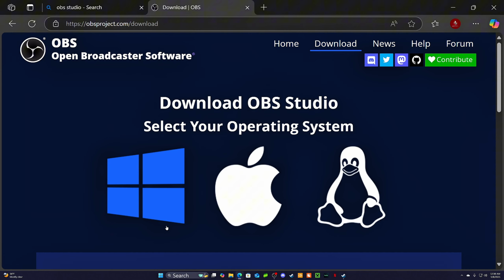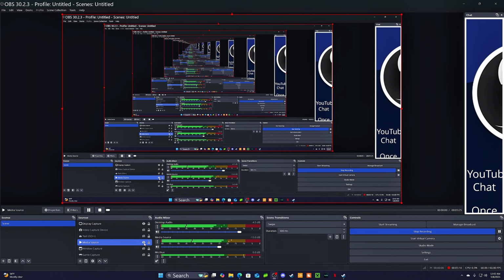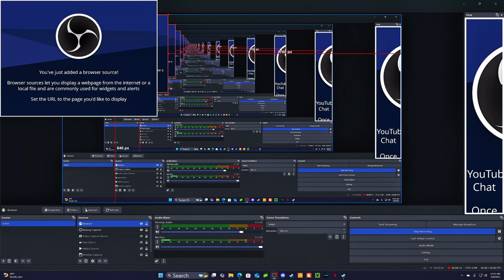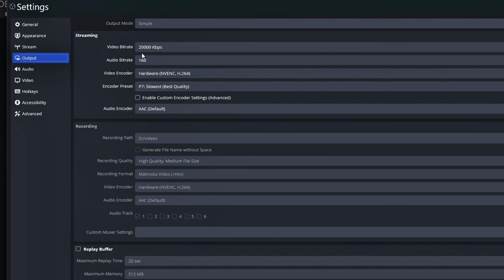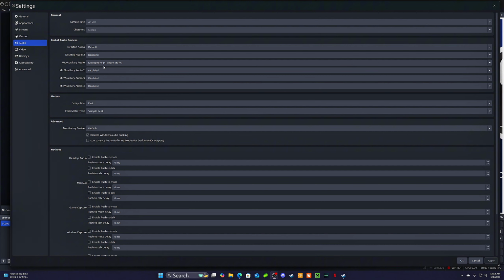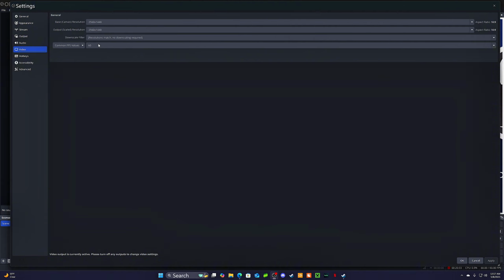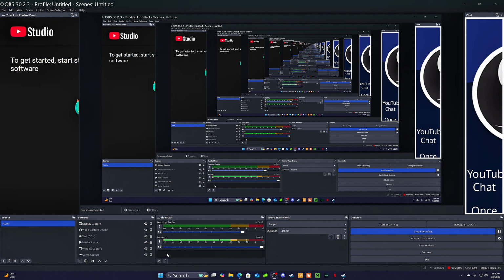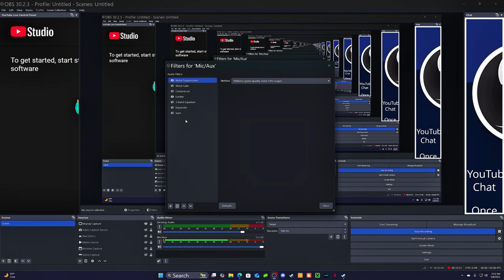OBS Studio Complete Guide in 2025! For Beginners